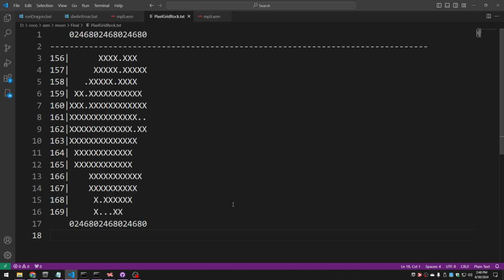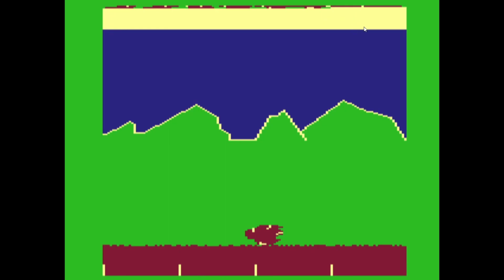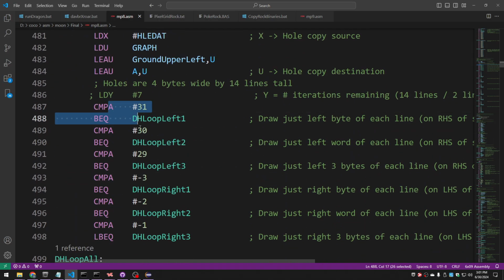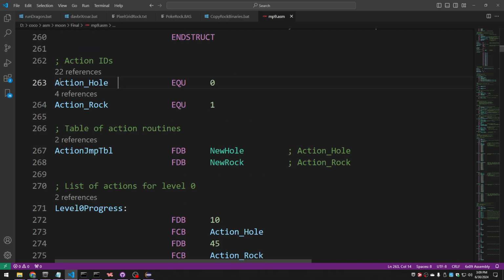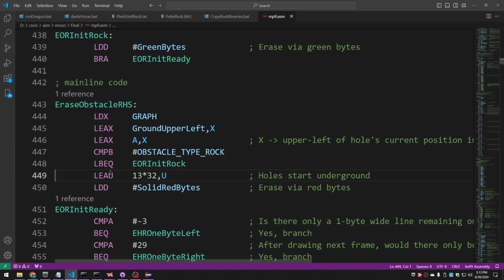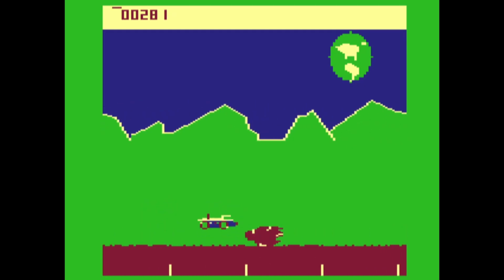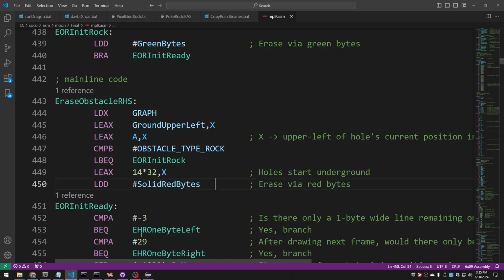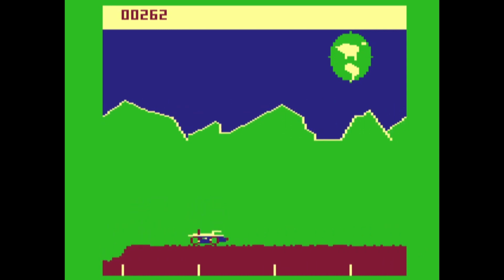Let's add some rocks! | Game revolutions cycle 19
Time to add a new obstacle: rocks!  Are rocks really any different from holes?  Can I reuse all that hole code I already have?

00:00 Intro
01:13 Artwork workflow
03:57 Rocks = holes?
07:01 Try with hacked code
07:31 Try again with cleaner code
08:05 I see what I did
08:54 Wait, what's that?
12:33 Try out fix